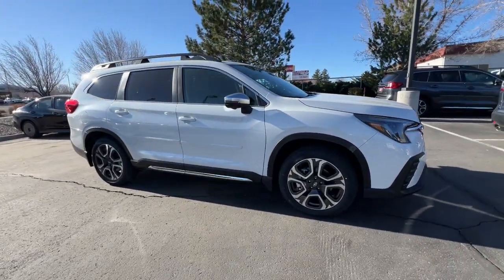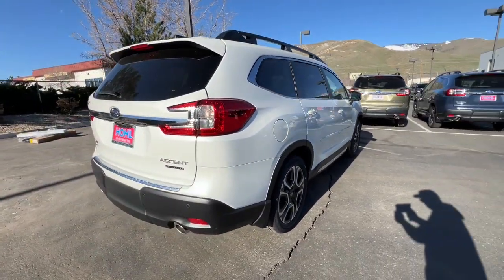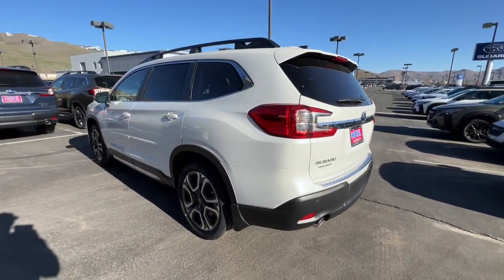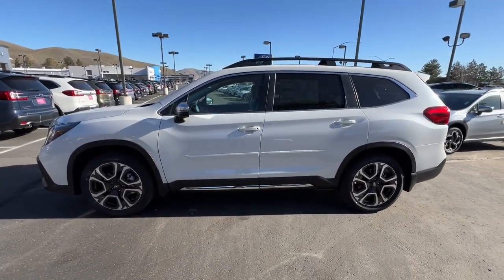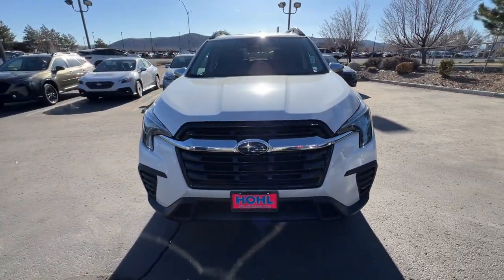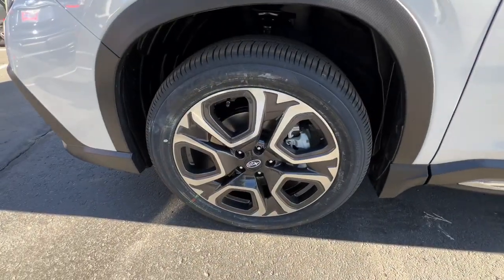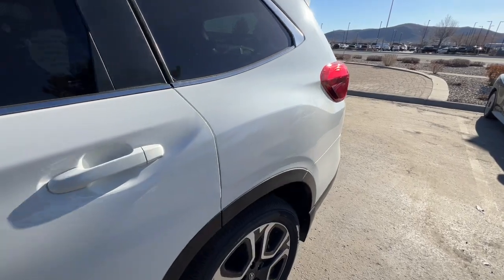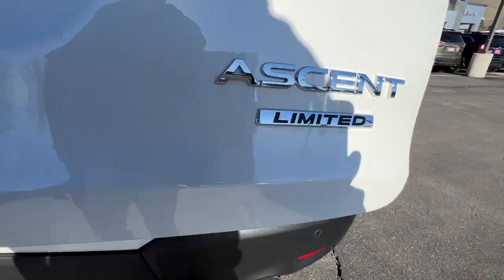2023 Subaru Ascent Carson City, Reno, Lake Tahoe, Northern Nevada, Susanville, NV S23550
New 2023 Subaru Ascent Limited available in Carson City, Nevada at Michael Hohl Subaru. Servicing the Reno, Lake Tahoe, Northern Nevada, Susanville, NV area.

Crystal White Pearl 2023 Subaru Ascent Limited AWD Lineartronic CVT 2.4L 4-Cylinder DOHC 16VRecent Arrival!
Axle Ratio: 4.44,Wheels: 20 x 7.5 J Dk Gray Alloy w/Machine Finish,Heated Front Bucket Seats,Perforated Leather-Trimmed Upholstery,Radio: Subaru STARLINK 11.6 Multimedia Plus System,Trip computer,Turn signal indicator mirrors,Variably intermittent wipers,Auto-dimming Rear-View mirror,AM/FM radio: SiriusXM,Exterior Parking Camera Rear,Auto High-beam Headlights,Emergency communication system: STARLINK Safety and Security (Subscription Required),STARLINK/Apple CarPlay/Android Auto,4-Wheel Disc Brakes,6 Speakers,Air Conditioning,Electronic Stability Control,Front Bucket Seats,Front Center Armrest,Power Liftgate,Spoiler,Tachometer,3rd row seats: bench,ABS brakes,Adjustable head restraints: driver and passenger w/tilt,Alloy wheels,Automatic temperature control,Brake assist,Bumpers: body-color,Delay-off headlights,Driver door bin,Driver vanity mirror,Dual front impact airbags,Dual front side impact airbags,Four wheel independent suspension,Front anti-roll bar,Front dual zone A/C,Front fog lights,Front reading lights,Fully automatic headlights,Garage door transmitter: HomeLink,Heated door mirrors,Heated front seats,Heated rear seats,Heated steering wheel,Illuminated entry,Knee airbag,Low tire pressure warning,Memory seat,Occupant sensing airbag,Outside temperature display,Overhead airbag,Overhead console,Panic alarm,Passenger door bin,Passenger vanity mirror,Power door mirrors,Power driver seat,Power passenger seat,Power steering,Power windows,Radio data system,Rear air conditioning,Rear anti-roll bar,Rear reading lights,Rear window defroster,Rear window wiper,Reclining 3rd row seat,Remote keyless entry,Roof rack: rails only,Security system,Speed control,Split folding rear seat,Steering wheel mounted audio controls,Telescoping steering wheel,Tilt steering wheel,Traction control,Turbocharged,Brake Assist,All Wheel Drive,Power Steering,ABS,4-Wheel Disc Brakes,Brake Actuated Limited Slip Differential,Aluminum Wheels,Tires - Front Performance,Tires - Rear Performance,Temporary Spare Tire,Heated Mirrors,Power Mirror(s),Integrated Turn Signal Mirrors,Rear Defrost,Privacy Glass,Intermittent Wipers,Variable Speed Intermittent Wipers,Rear Spoiler,Remote Trunk Release,Power Liftgate,Power Door Locks,Daytime Running Lights,Automatic Headlights,Headlights-Auto-Leveling,LED Headlights,Automatic Highbeams,Fog Lamps,AM/FM Stereo,Satellite Radio,MP3 Player,Steering Wheel Audio Controls,Bluetooth Connection,Auxiliary Audio Input,HD Radio,Smart Device Integration,Requires Subscription,Power Driver Seat,Power Passenger Seat,Bucket Seats,Heated Front Seat(s),Driver Adjustable Lumbar,Seat Memory,Bucket Seats,Rear Bucket Seats,Heated Rear Seat(s),Adjustable Steering Wheel,Trip Computer,Power Windows,WiFi Hotspot,3rd Row Seat,Leather Steering Wheel,Heated Steering Wheel,Keyless Entry,Power Door Locks,Keyless Entry,Power Door Locks,Keyless Start,Remote Trunk Release,Universal Garage Door Opener,Cruise Control,Adaptive Cruise Control,Climate Control,Multi-Zone A/C,A/C,A/C,Rear A/C,Leather Seats,Driver Vanity Mirror,Passenger Vanity Mirror,Driver Illuminated Vanity Mirror,Passenger Illuminated Visor Mirror,Auto-Dimming Rearview Mirror,Floor Mats,Keyless Start,Remote Engine Start,Requires Subscription,Mirror Memory,Power Windows,Power Door Locks,Trip Computer,Mirror Memory,Security System,Immobilizer,Cruise Control Steering Assist,Traction Control,Stability Control,Traction Control,Front Side Air Bag,Lane Departure Warning,Lane Keeping Assist,Lane Departure Warning,Front Collision Mitigation,Telematics,Requires Subscription,Blind Spot Monitor,Rear Collision Mitigation,Driver Monitoring,Tire Pressure Monitor,Driver Air Bag,Passenger Air Bag,Front Head Air Bag,Rear Head Air Bag,Passenger Air Bag Sensor,Knee Air Bag,Child Safety Locks,Driver Restriction Features,Back-Up Camera